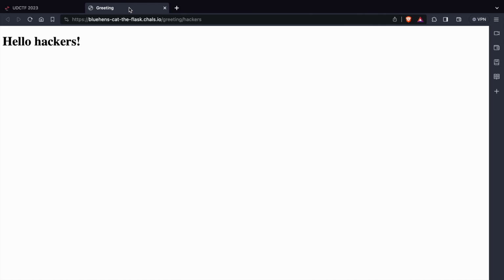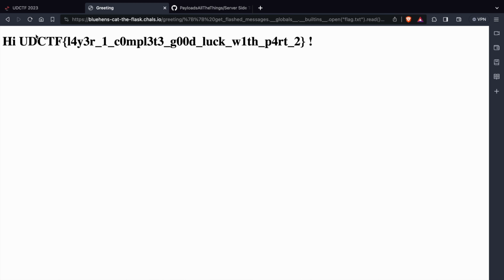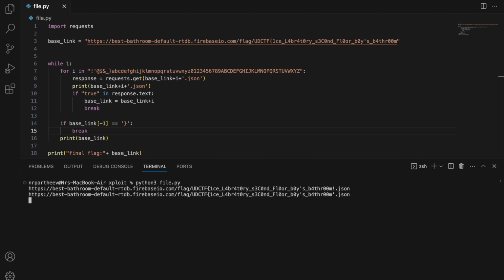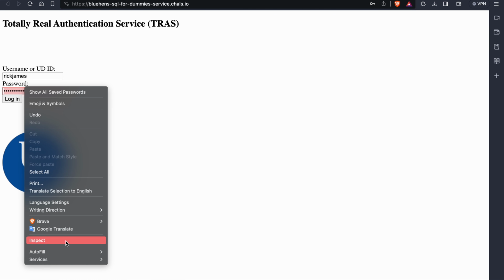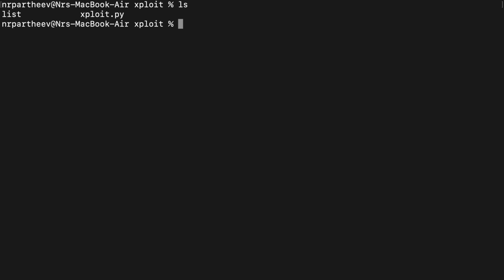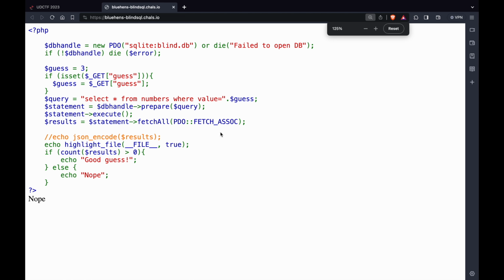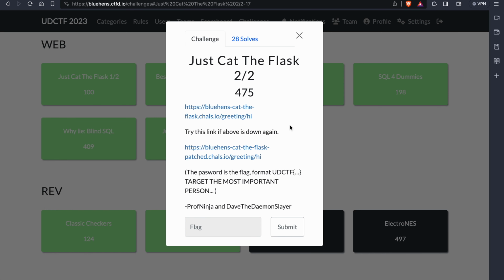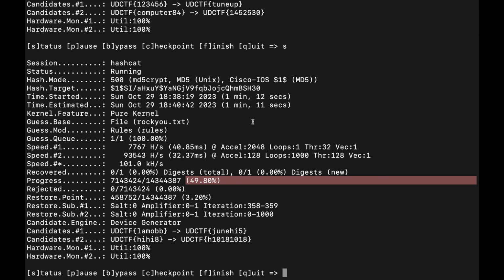CTF WRITEUP FOR BlueHens CTF/ UDCTF 2023 | WEB WRITEUPS | BEGINNER LEVEL CTF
Hi, guys... This is the video about how I solved web challenges in UDCTF.. Hope you like it.

00:00 - Introduction to the CTF
00:16 - Just Cat the Flask 1/2
02:02 - Best Bathroom on Campus
03:43 - SQL 4 Dummies
05:06 - Super Admin
07:24 - Why lie: Blind SQL
08:58 - Just Cat the Flask 2/2